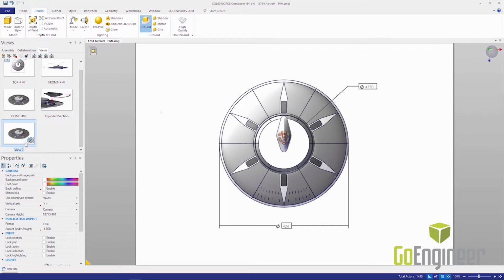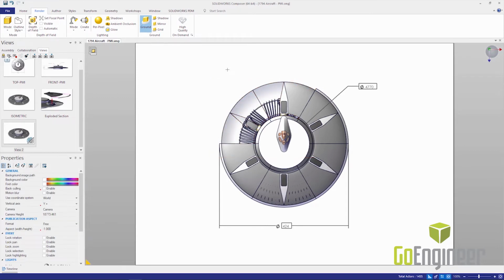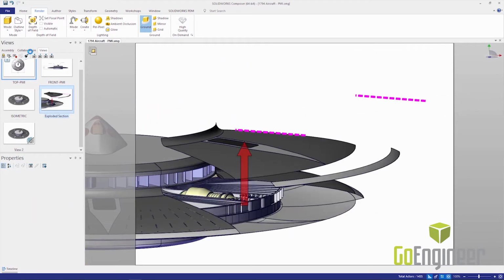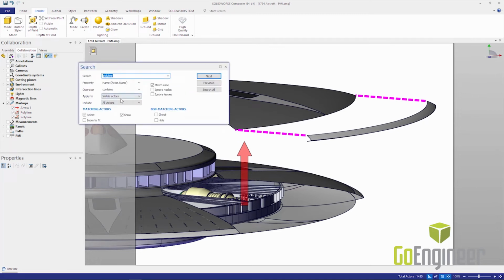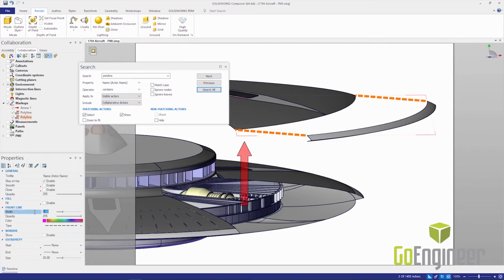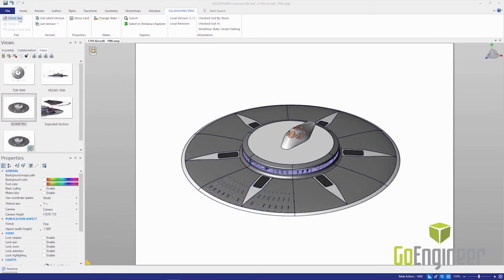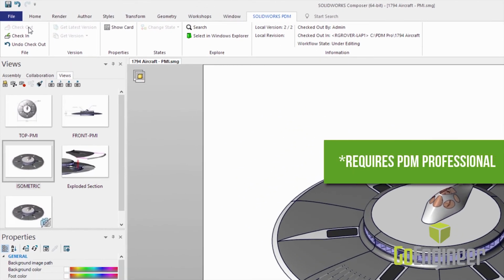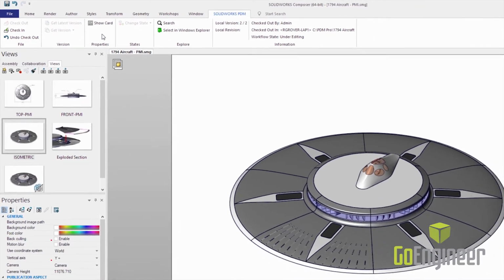SOLIDWORKS 2019 - Composer